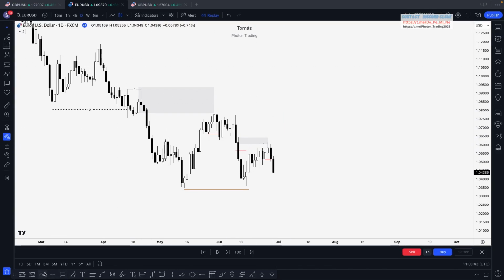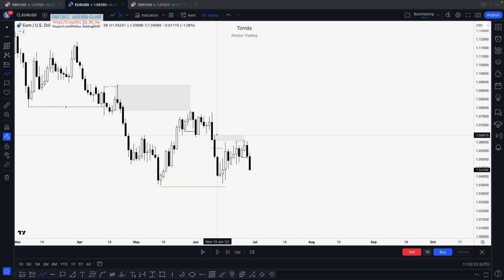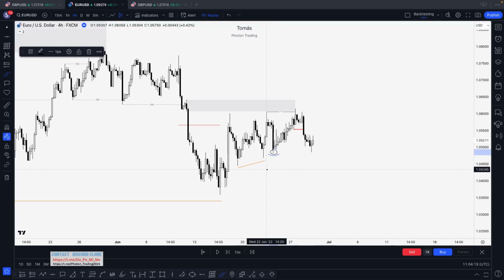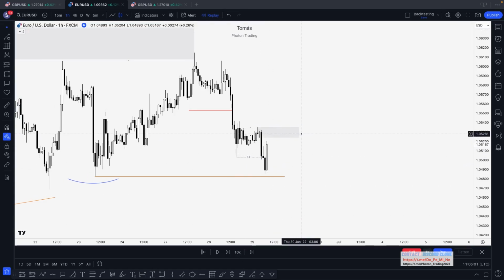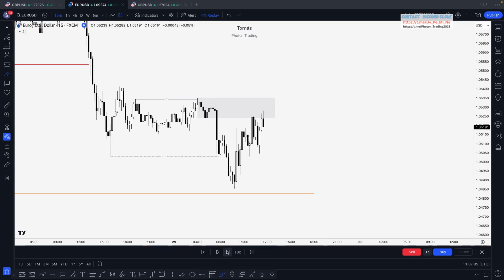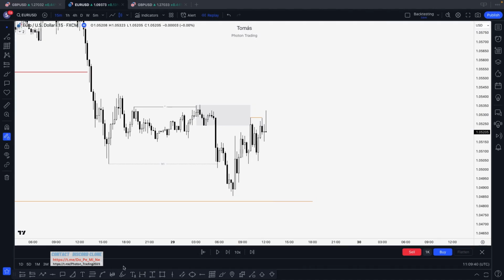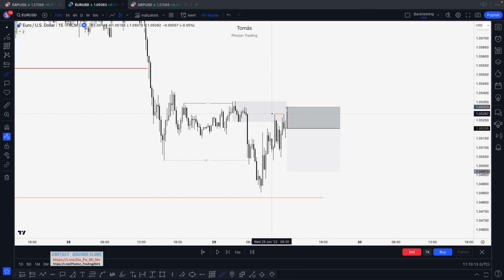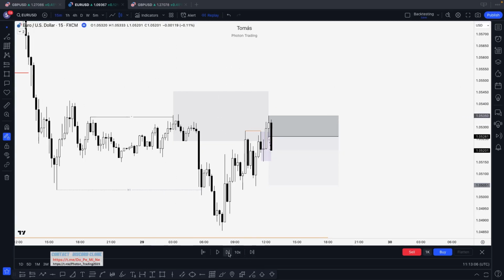27 LC 2B M15 ONEDDL